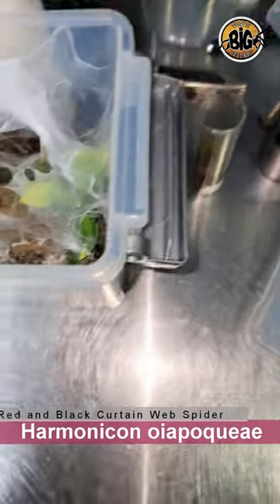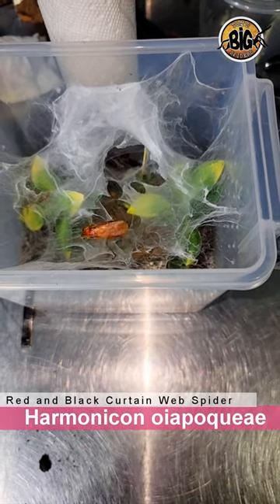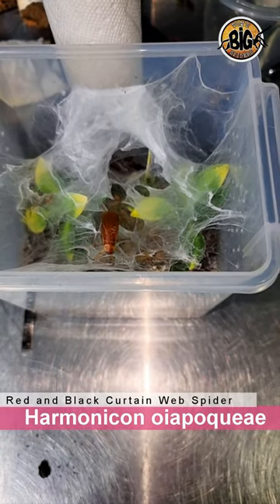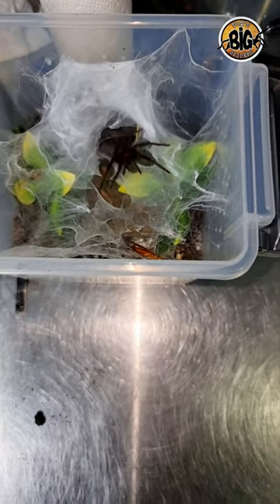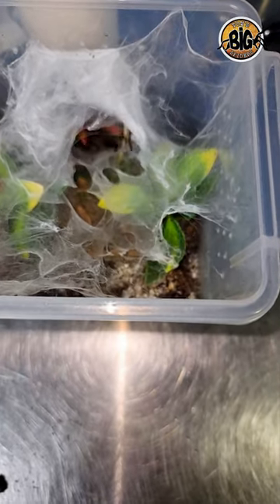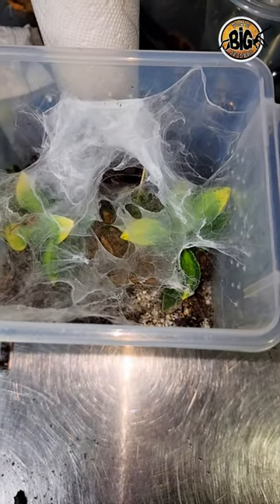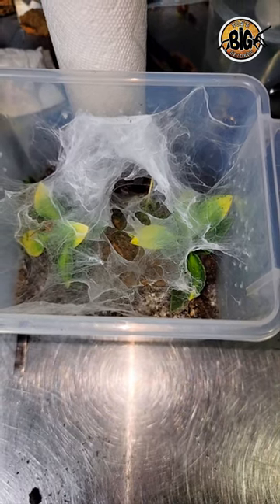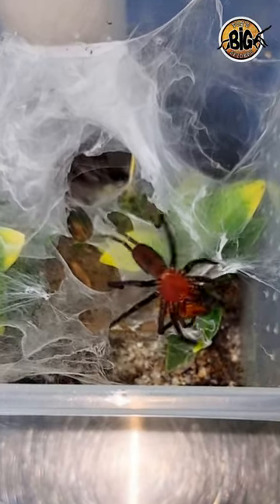H. oiapoqueae "Black and Red Curtain Web" Feed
My Harmonicon oiapoqueae "Black and Red Curtain Web Spider" Feeding